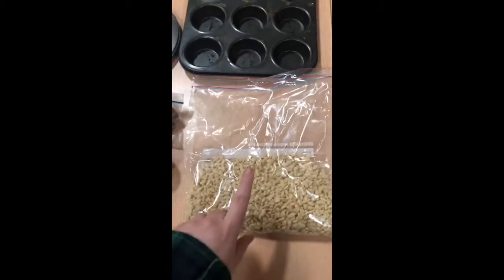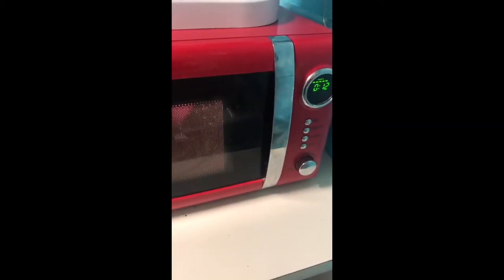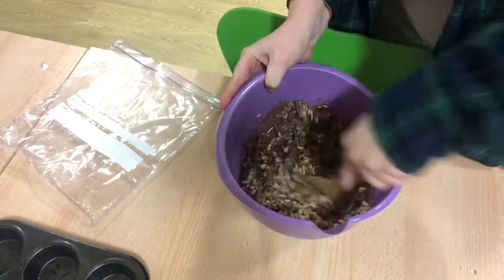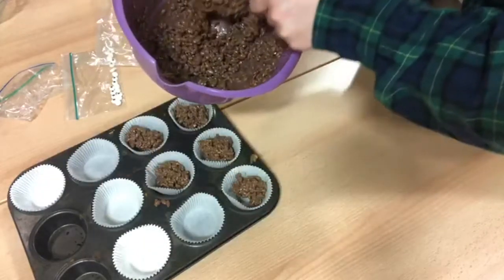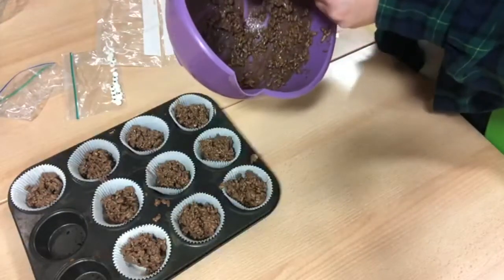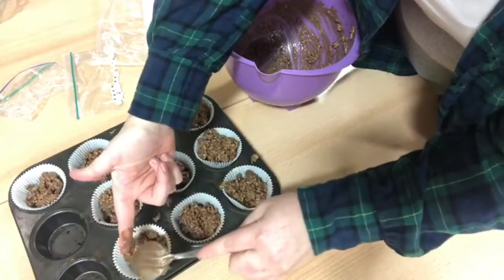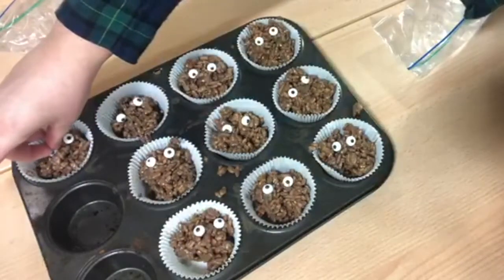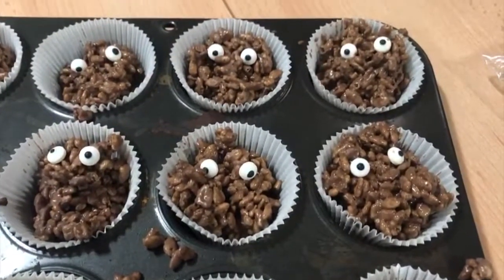Making Chocolate Rice Krispie Cakes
Today is a run through of what you need and how to make rice 'krispie krawlie' cakes!

You will need:
- Rice Krispies
- Chocolate
- Edible eyes or icing
- Cupcake Cases
- a bowl
- a wooden & a metal spoon